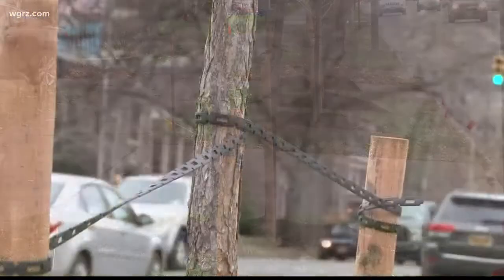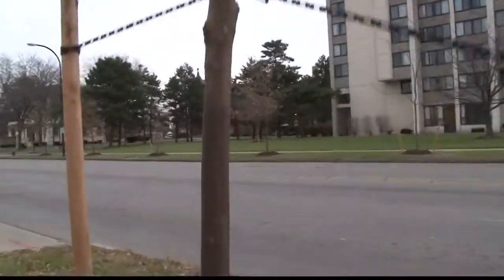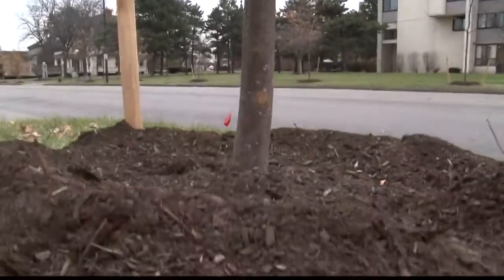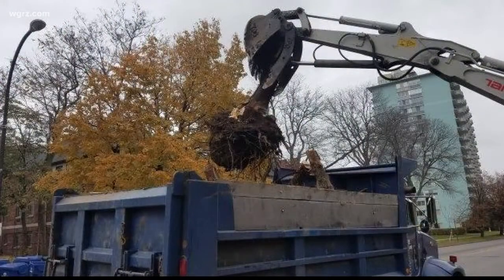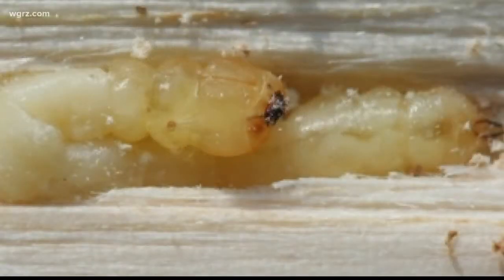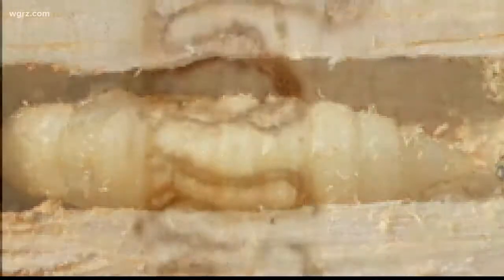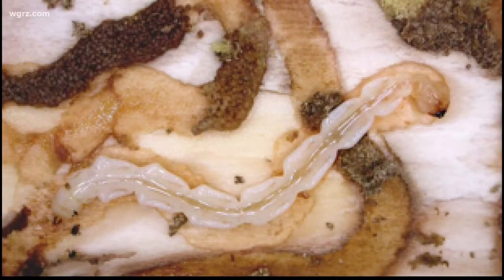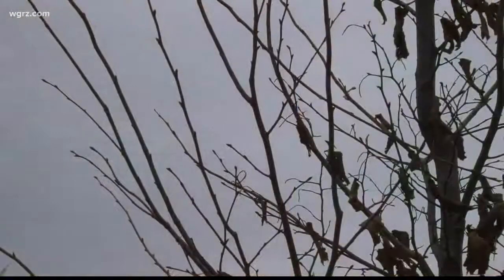Dozens Of Dead Trees Removed Along Delaware Avenue